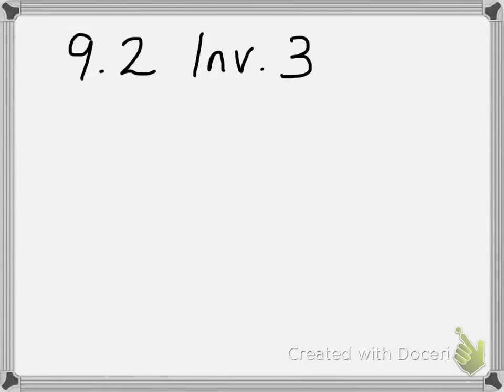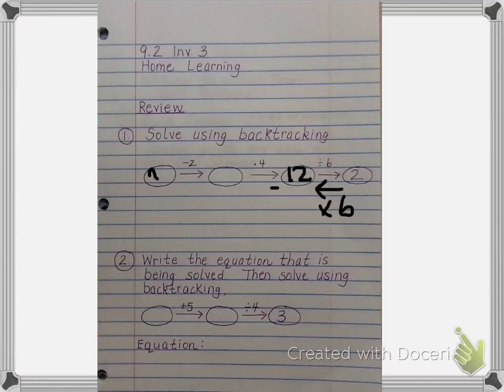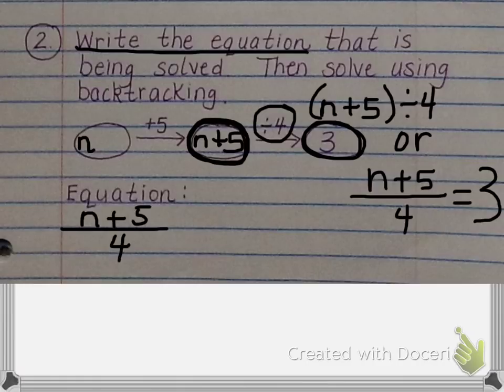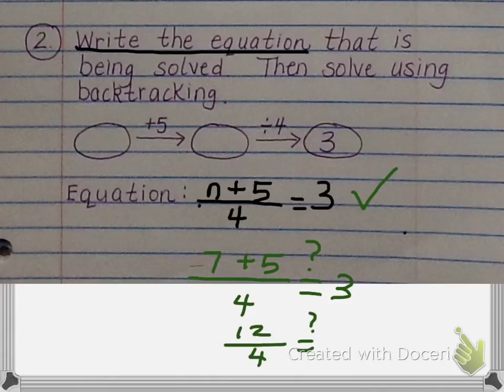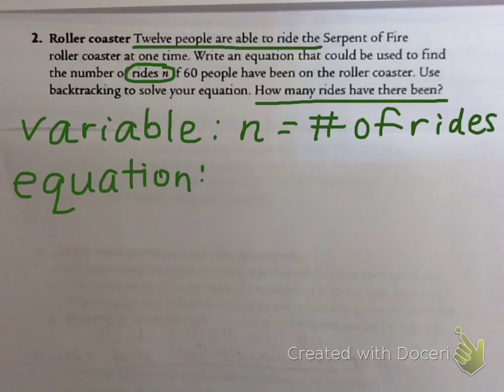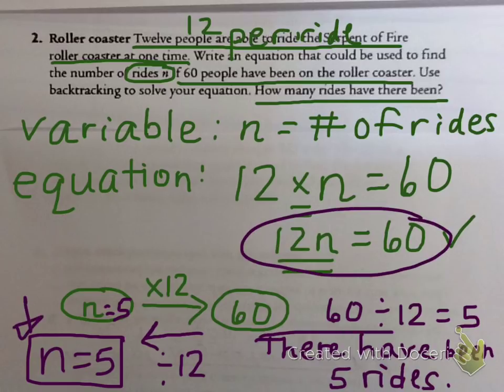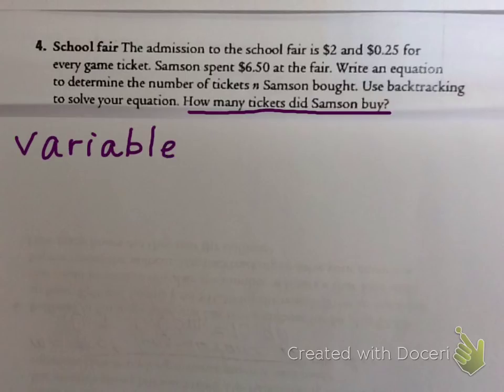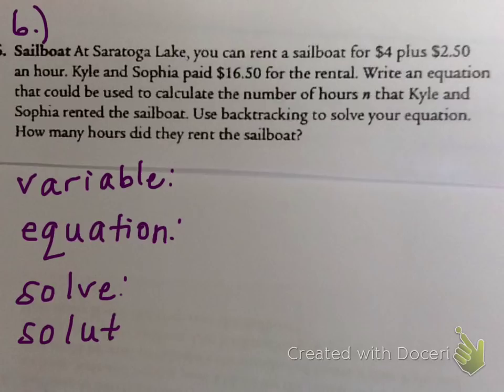Solving Equations Written from Word Problems